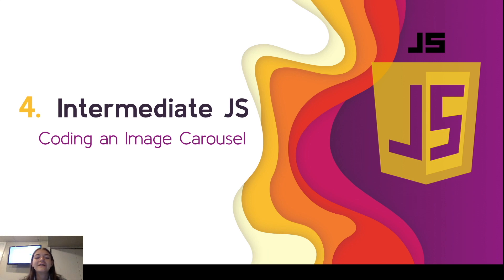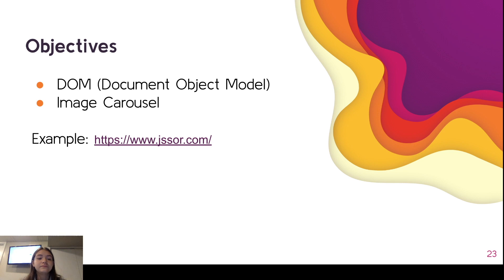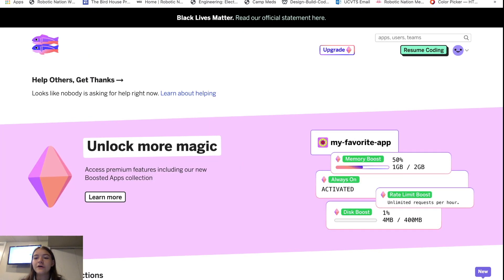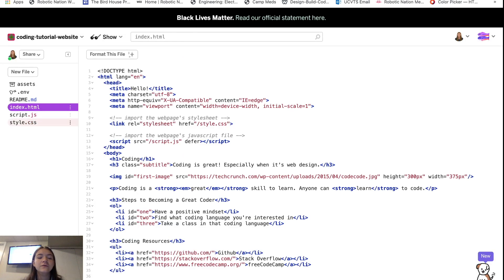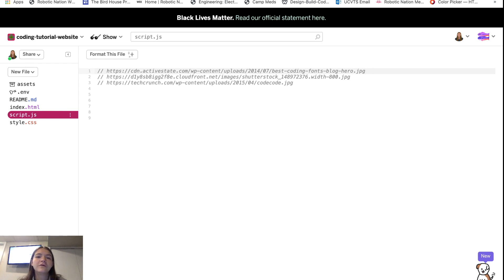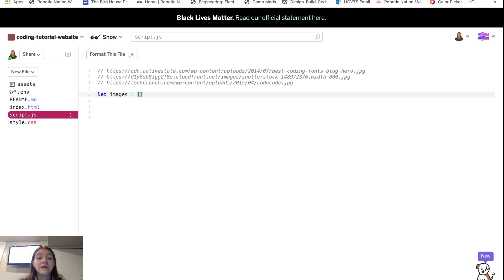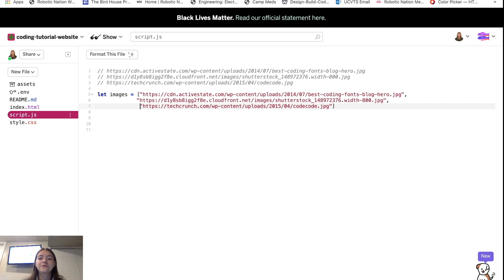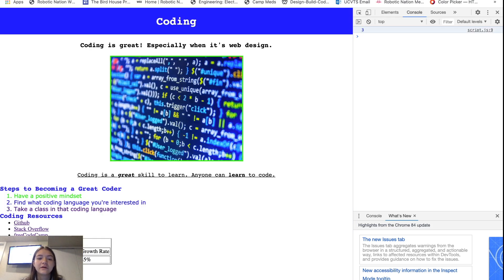Intermediate JavaScript | Free Web Design Workshop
I’m so glad you could make it to the fifth and final session! In this lesson, we learned how about the DOM in JavaScript and how to make an image carousel for our websites. Thank you to all who have watched these video lessons! I really appreciate it!

Again, thank you for participating! (ﾉ◕ヮ◕)ﾉ*:･ﾟ✧ ✧ﾟ･: *ヽ(◕ヮ◕ヽ)